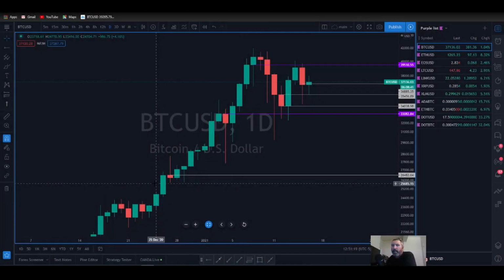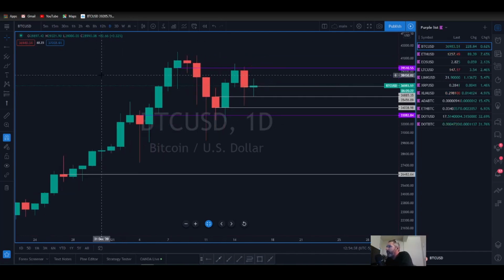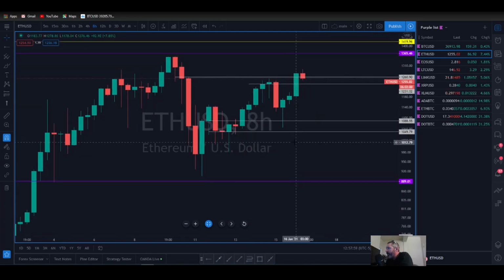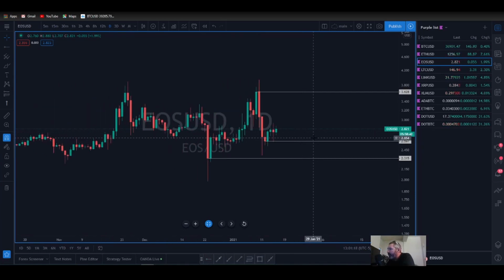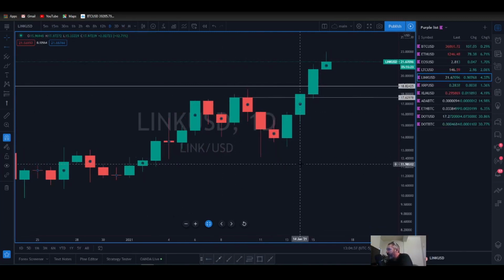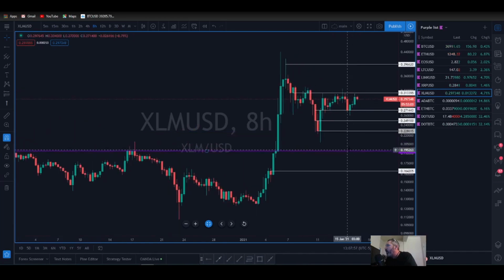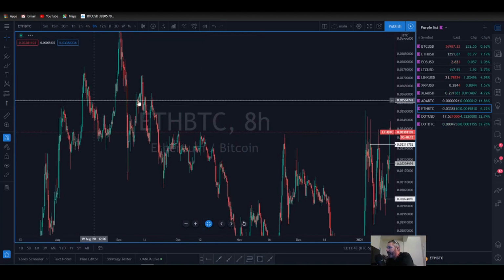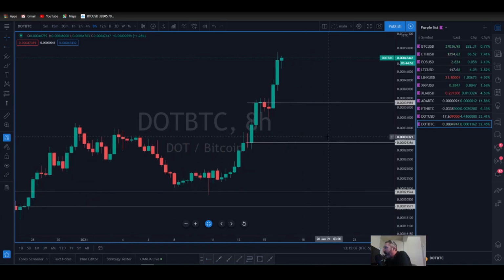CRYPTO WEEKLY OUTLOOK the best technical analysis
It is time for the CRYPTO WEEKLY OUTLOOK,  the best technical analysis there is. We will be discussing all the majors like BTCUSD, ETHUSD LTCUSD, and many more. Looking for the best areas to look for possible entries in order to maximize profits for this coming week. So Lets Dive In!

⛓️ 🔗 Useful Links 🔗 ⛓️

► coin base wallet phone app @tradingfaks